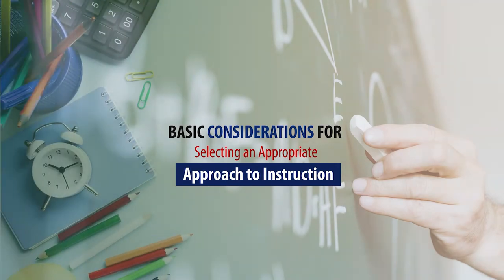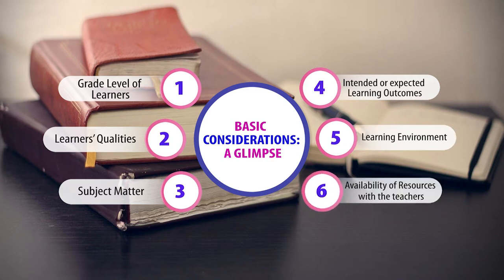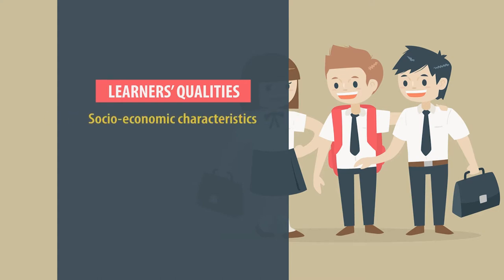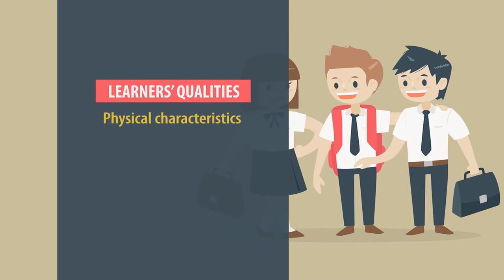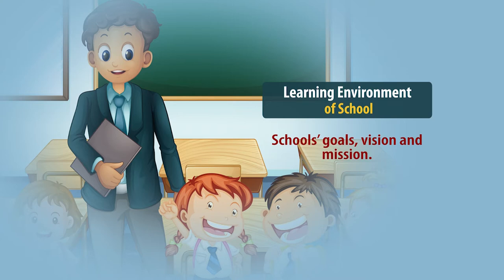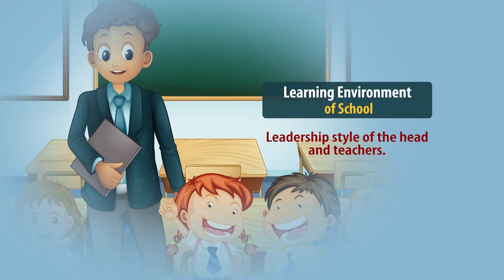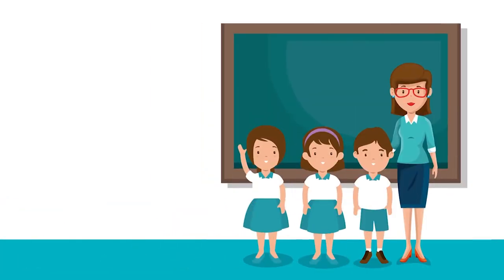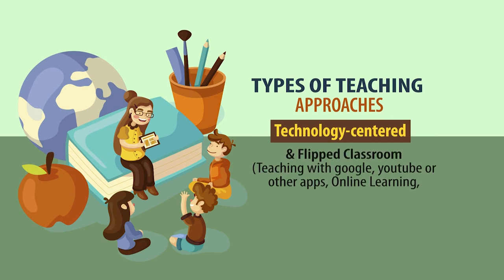Basics Considerations For Selecting An Approach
This video explains the steps to be followed to select an appropriate teaching-learning approach.